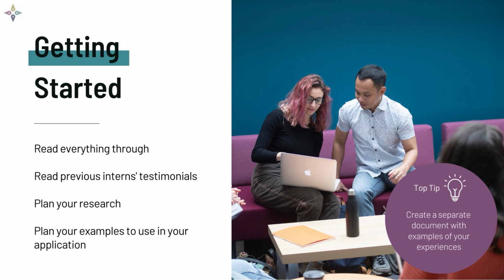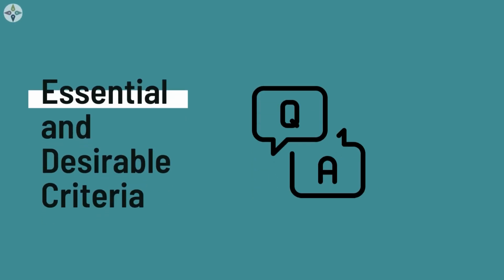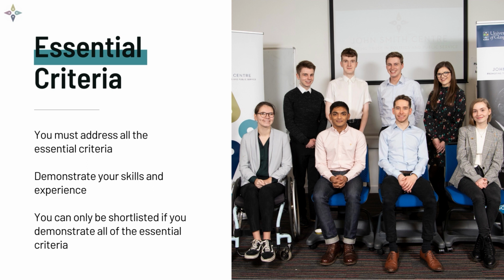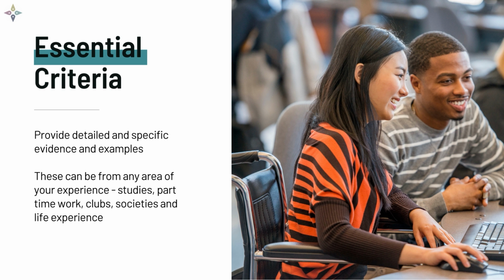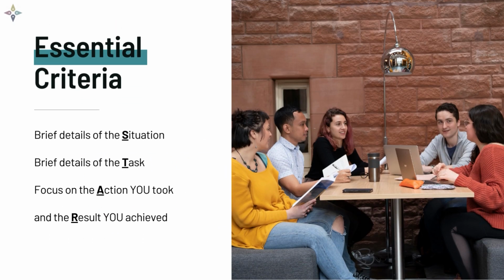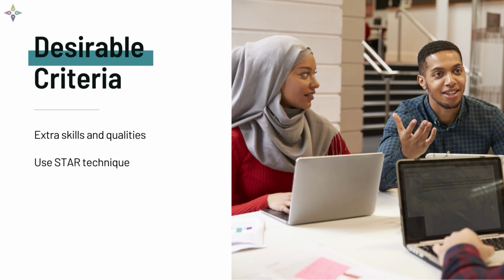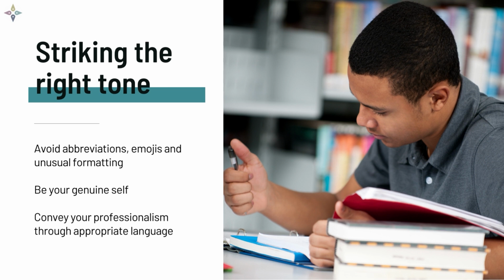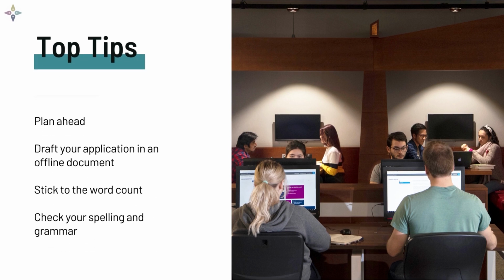Online Application Process - Parliamentary Internship Programme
Director of the John Smith Centre Professor Kezia Dugdale talks through the Parliamentary Internship Programme's online application process and gives top tips for success.